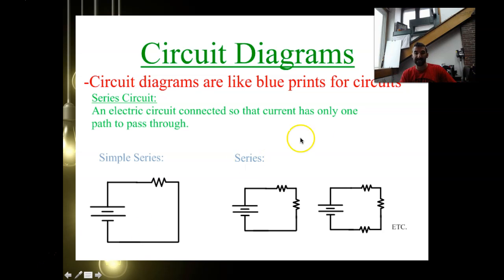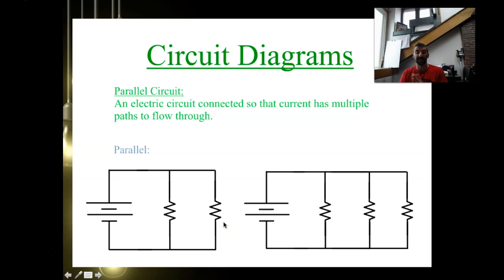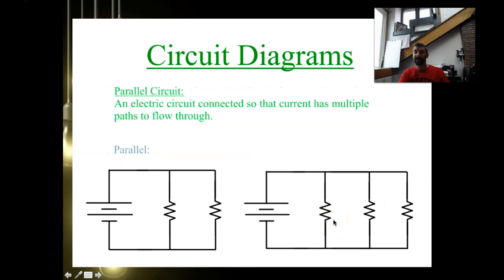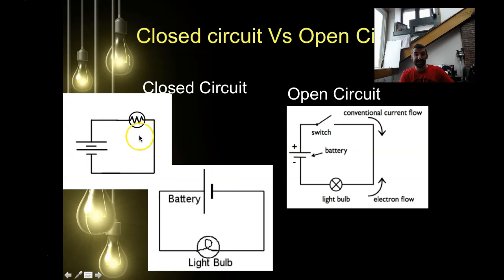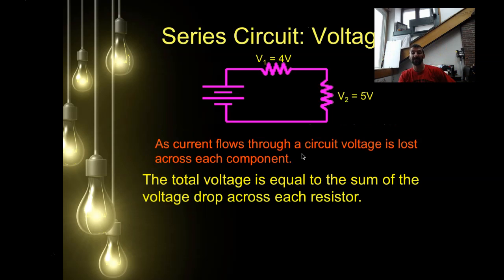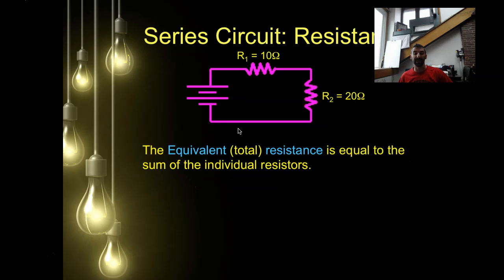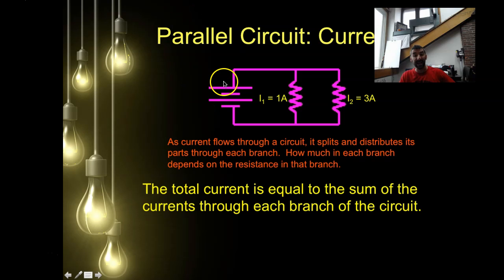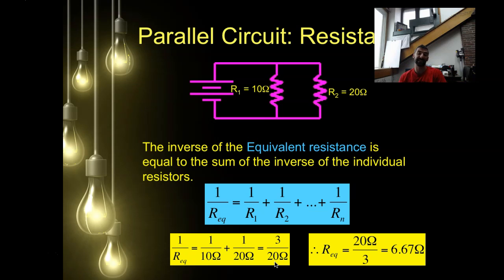Series and parallel circuit rules